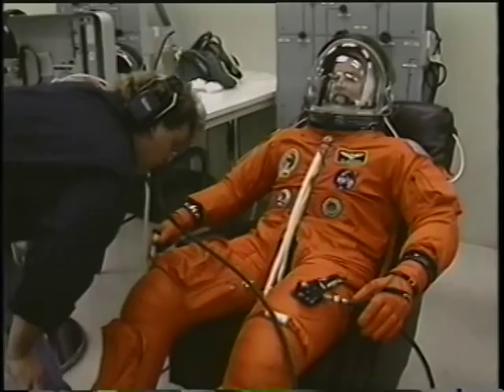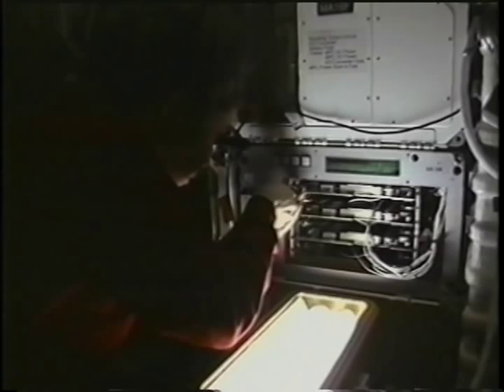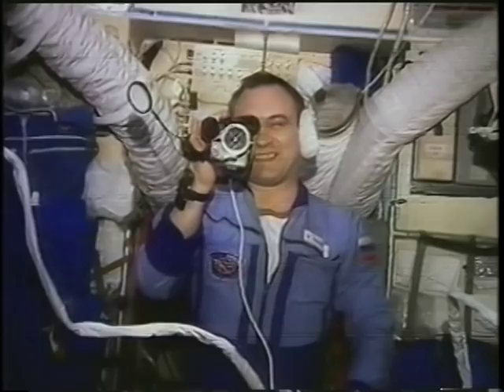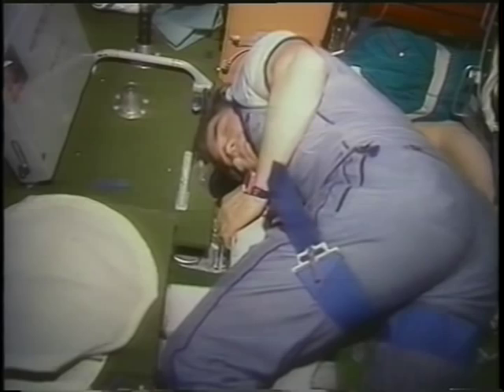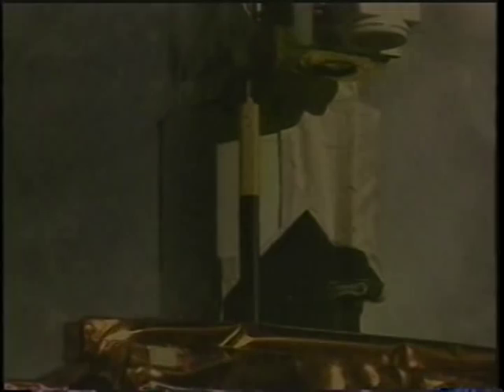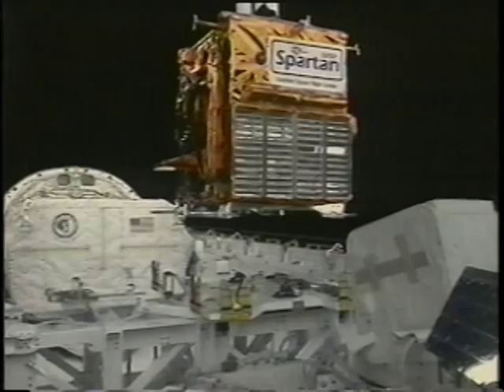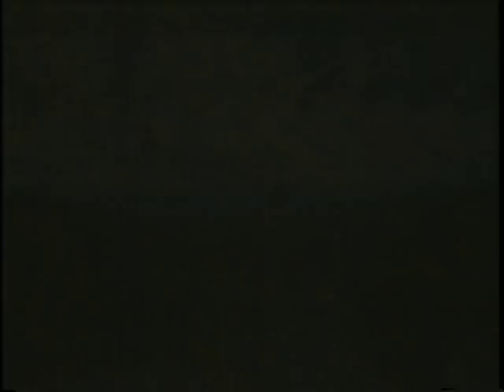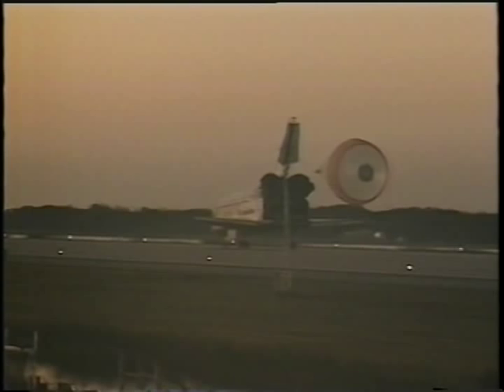Space Shuttle Flight 67 (STS-63) Post Flight Presentation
Space Shuttle Flight 67 (STS-63) Post Flight Presentation, narrated by the astronauts (20 minutes). Launch: February 3, 1995. Crew: James D. Wetherbee, Eileen Collins, Michael Foale, Ph.D., Janice E. Voss, Ph.D., Bernard A. Harris, Jr., M.D., Vladimir G. Titov. Vehicle: Discovery.